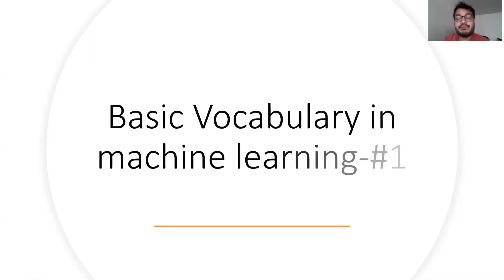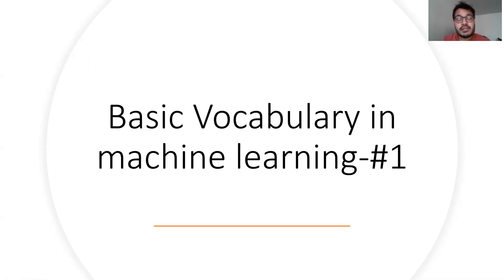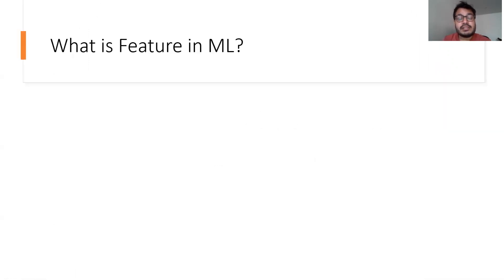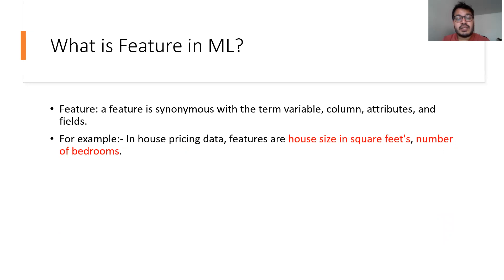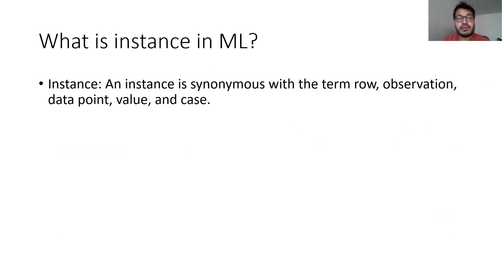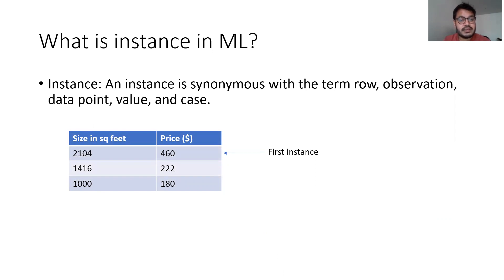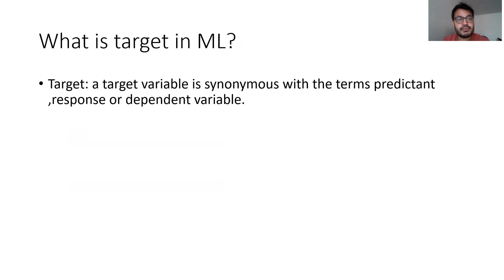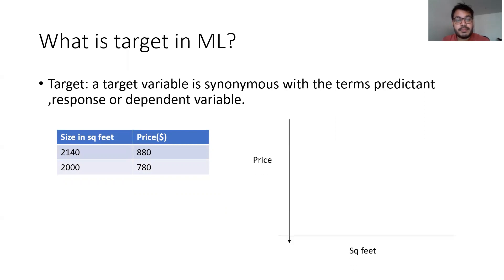#1- What is feature, instance and target variable in Machine learning?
It covers basic machine learning vocabulary. This includes the following:-
1. What is feature in ML?
2. What is instance in ML?
3. What is target variable in ML?